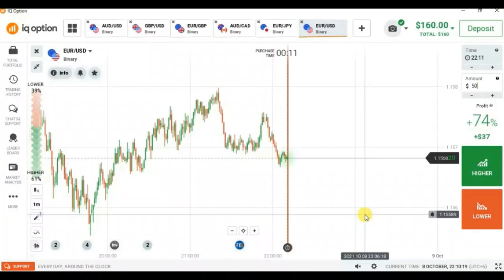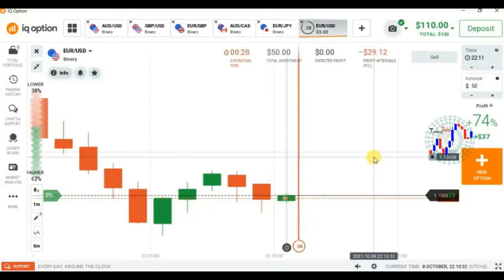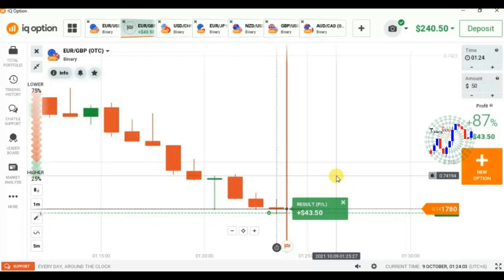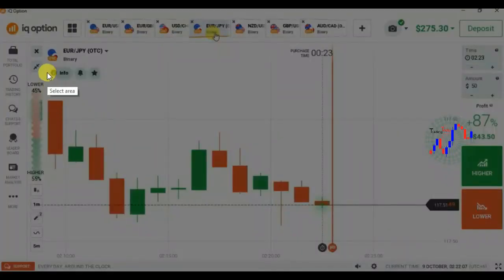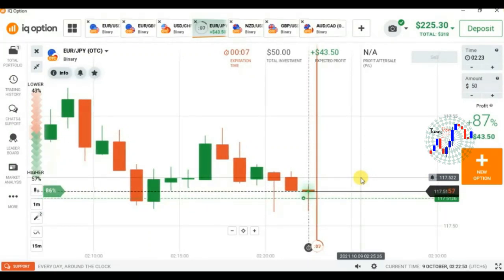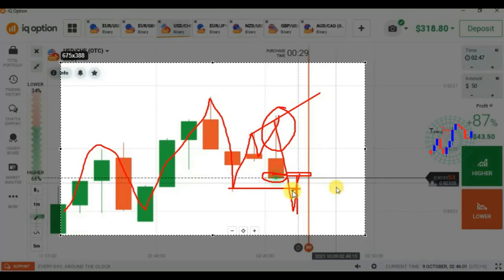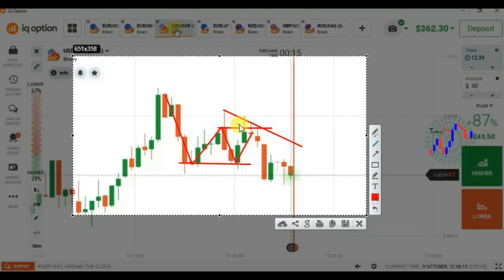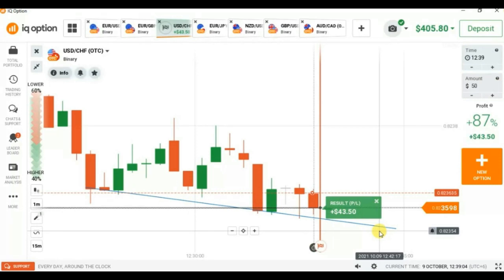Live Trading with Expert and professional Traders | Live Binary Trading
Reliable and number one Forex broker in the world,

***Complete course of educational video***
*** Account Management ***
*** Signals service ***

You are really right place if you are searching for.
1 minute trading strategy, Scalping strategy, Short trading strategy, Profitable trading strategy, Binary trading strategy,
Forex trading strategy, Best trading strategy, Crypto trading strategy, Option trading strategy, How to trade on binary option,
Trade on every candles, Live trading strategy, Want to analysis the market. Candlestick Psychology, How to predict next candle, Support and resistance,
Predict market movement, Candlestick behavior, Best scalping strategy, Trading strategy for beginner, forex chart analysis,
When to stop trading, secret of, how to, how can, predict, movement, candle, market

If you are about to know very deeply about forex and binary option trading. Then you are right place.
So let's enjoy all of the video from the channel and share your thought.